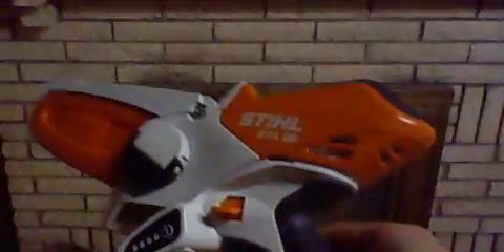Stihl gta 26 mini chainsaw talking video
hope used this month i hope